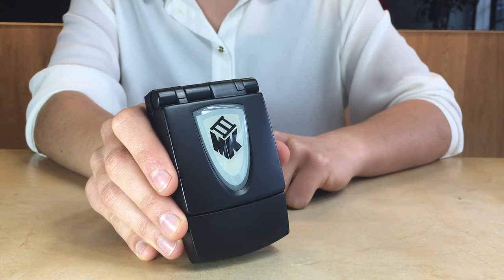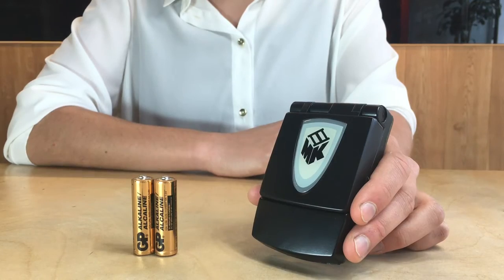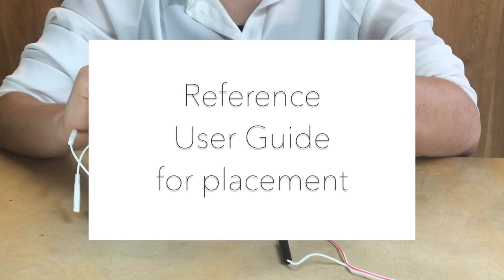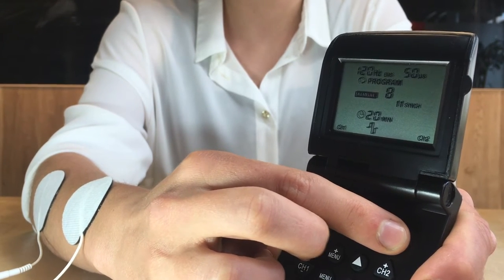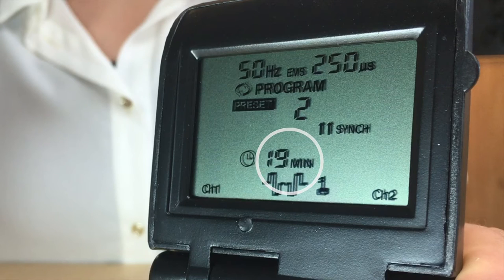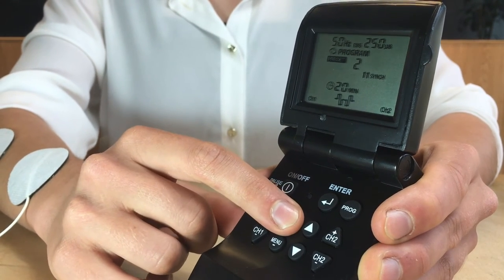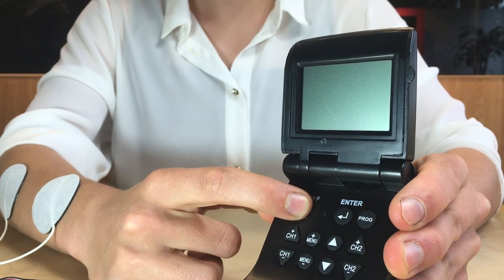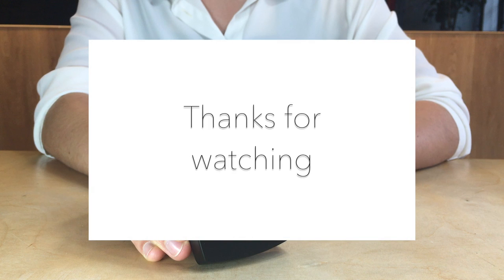MKIII User Instructions